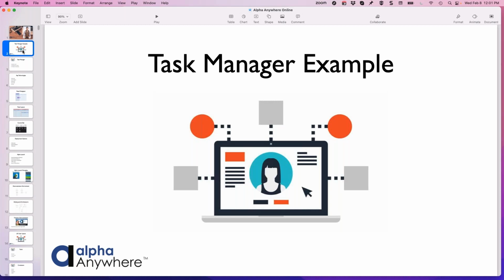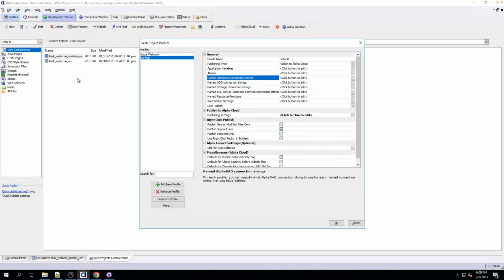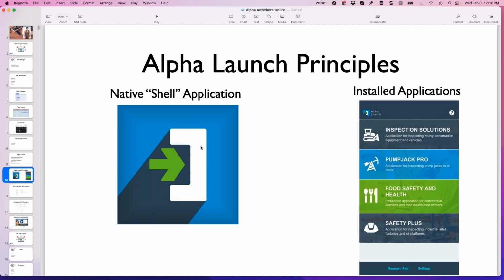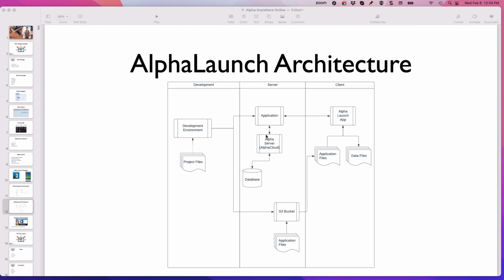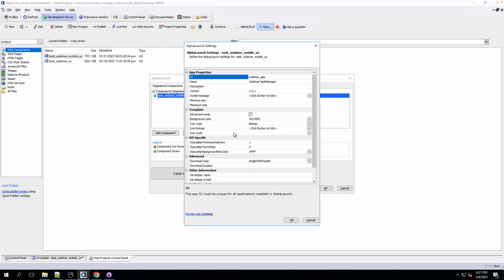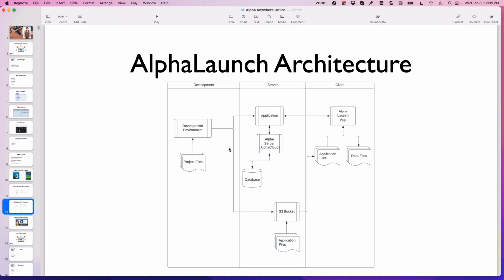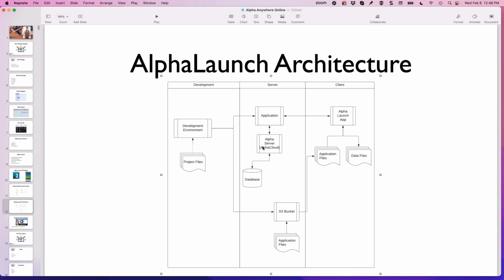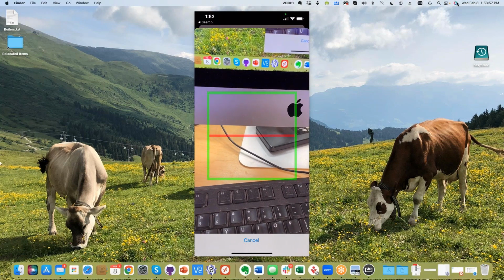Build a Taskmanager App pt3 2023 Feb 8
(0:00)
(2:01) Task Manager
(2:24) Key Technologies
(5:16) Industry Standard Database preferred
(6:43) Bit.io cloud base database solution
(7:49) SQL Light Database
(8:48) Without Database Coding
(9:33) Alpha Anywhere is Database Agnostic
(11:10) Re-Only Distributed Database
(13:49) 3 Deployment Capabilities
(16:10) Alpha Launch
(17:36) Native Shell Application
(19:33) What is the process?
(21:27) AlphaLaunch Architecture
(24:55) Q&A: What would happen if you deploy it on a web application?
(26:51) Publishing on Alpha Cloud and Deployment
(30:17) What is the primary UX?
(34:54) Single With Header
(36:01) Publishing Profile
(38:40) S3 Download Site
(45:52)Alpha Launch
(47:03) Q&A Is AlphaLaunch a disconnected application?
(48:04) Q&A: How does the user add their app to the AlphaLaunch App?